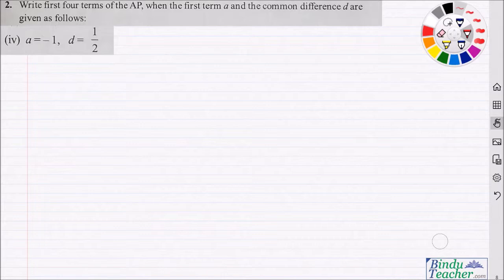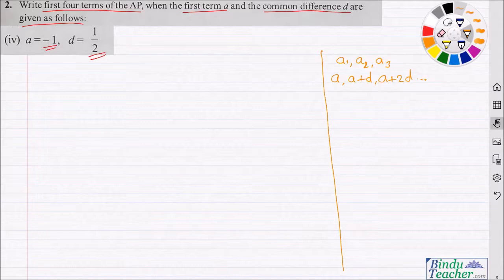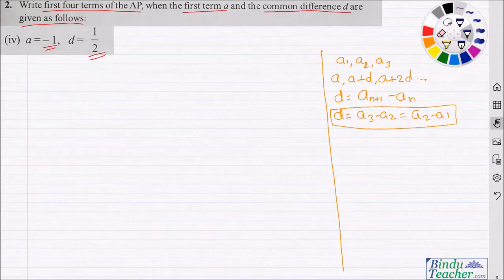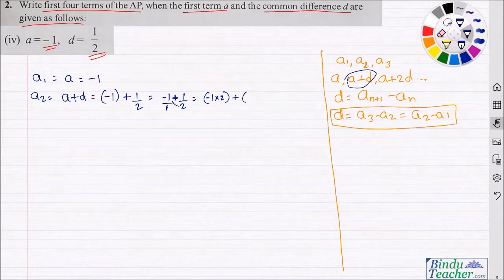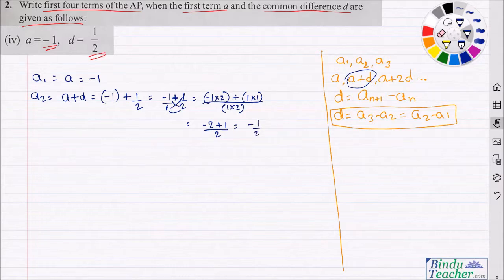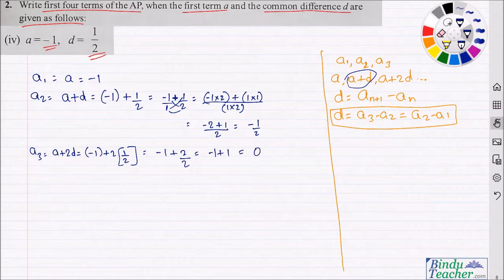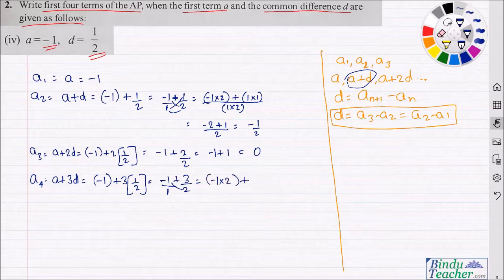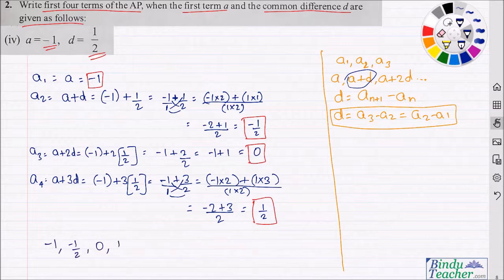(8) Arithmetic Progression - Exercise 1.1 - 2(iv)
"Book: Maths 10th Karnataka Board English 2018
Chapter Name: Arithmetic Progression
Exercise: 1.1
Question: 2
Sub-Question: iv

BinduTeacher.com "